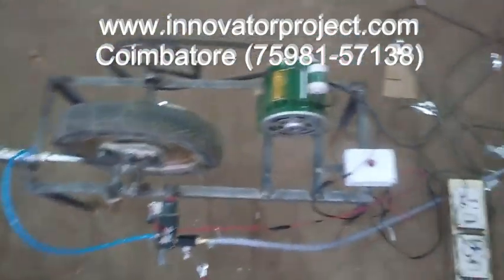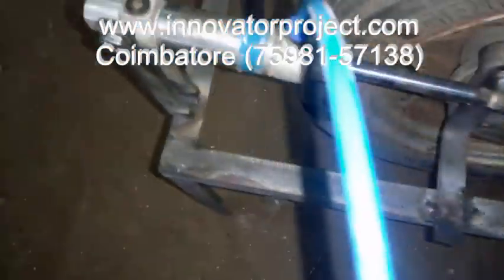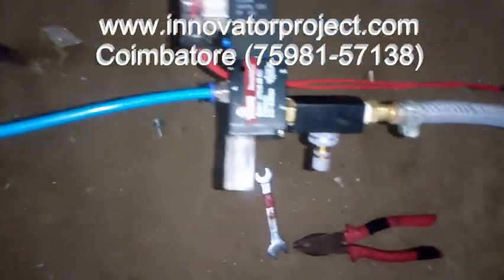Emergency button based pneumatic braking system